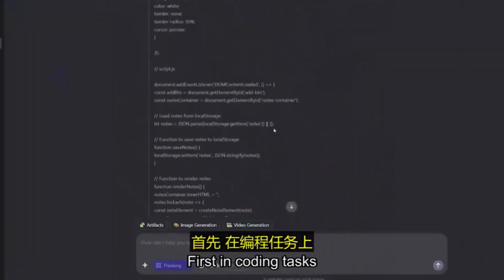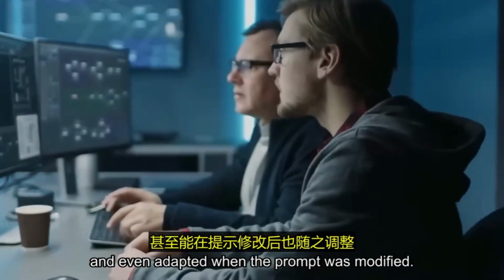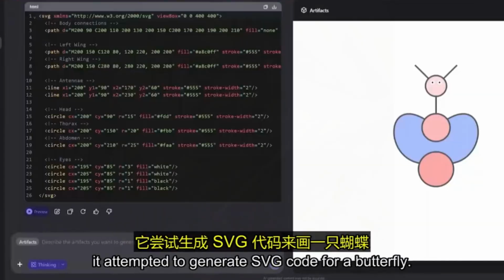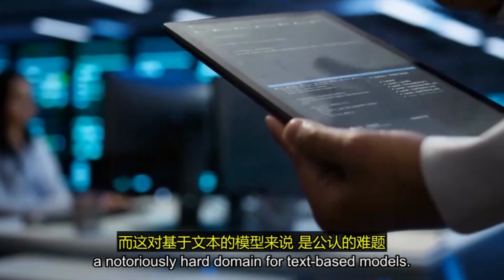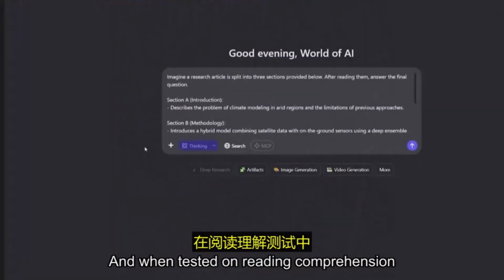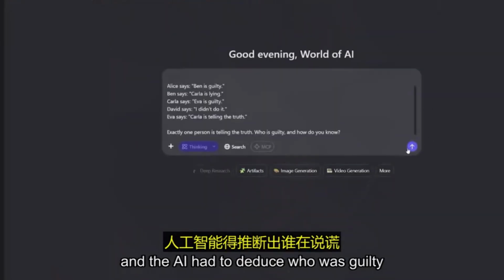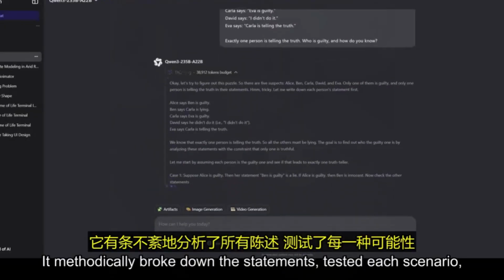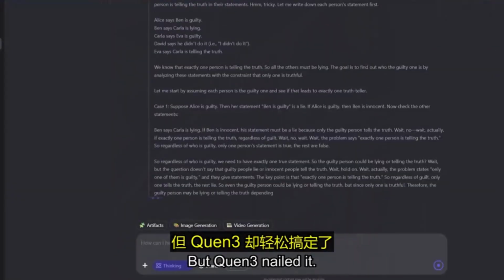2026最强AI人工智能教程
AI 入门无需精通 Python 全栈，重点攻克「数据处理 + 模型调用」的核心工具链，边用边学效率最高（2-3周搞定）